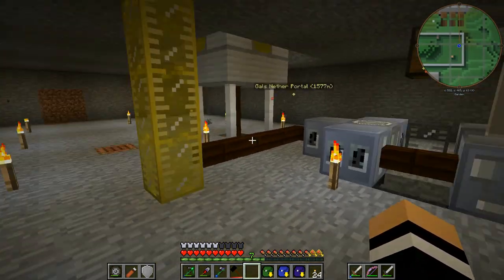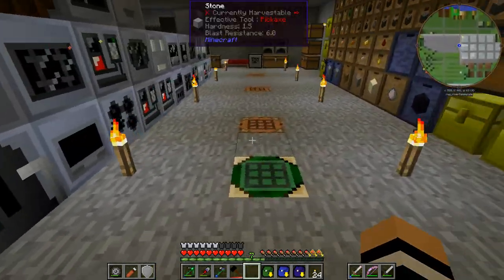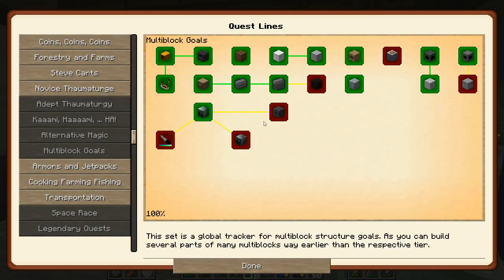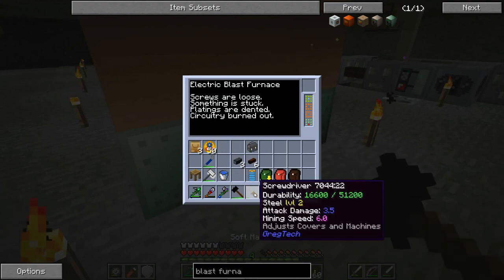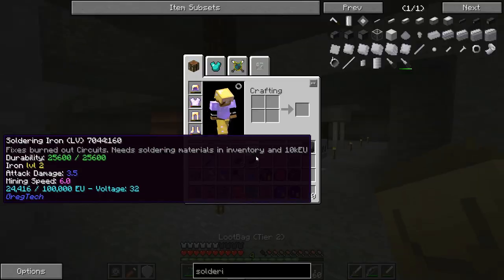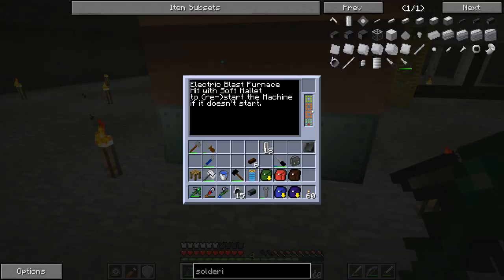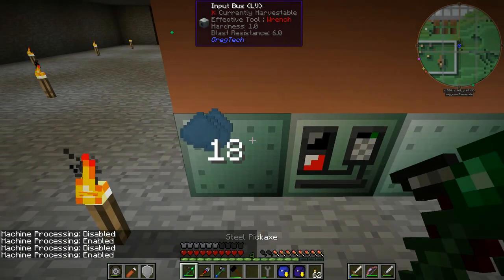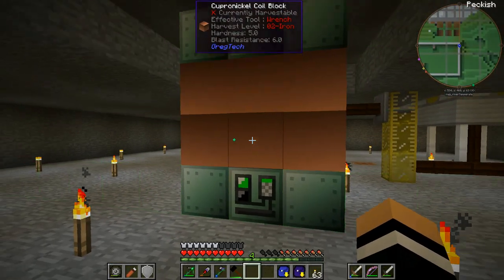S10E20 GTNH - Electric Blast Furnace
Aluminium ahoy! I've probably taken longer than I should have to get this, but we're finally going to get our Electric Blast Furnace, and start smelting stuff like Aluminium.

And what the... my cat can once again be heard meowing in the background!

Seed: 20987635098